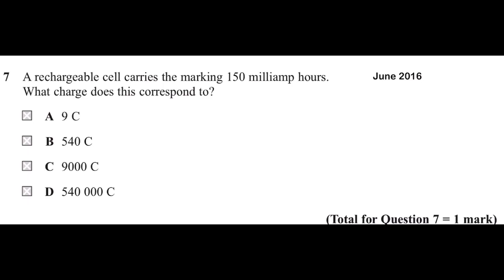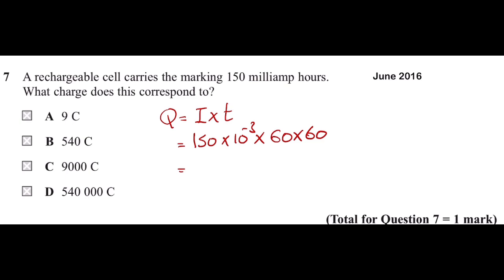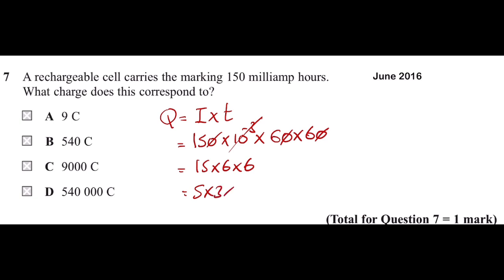June 2016 Q7